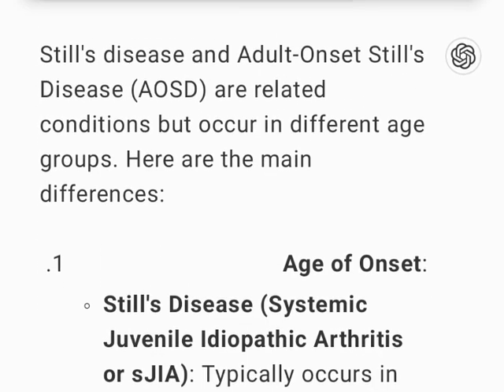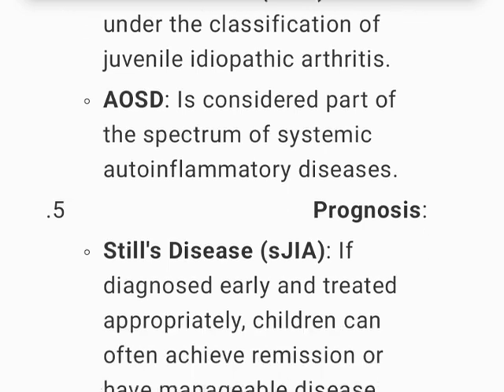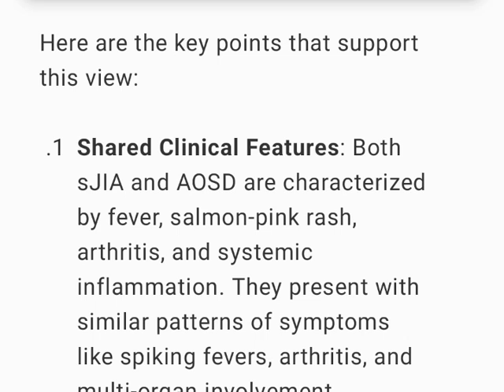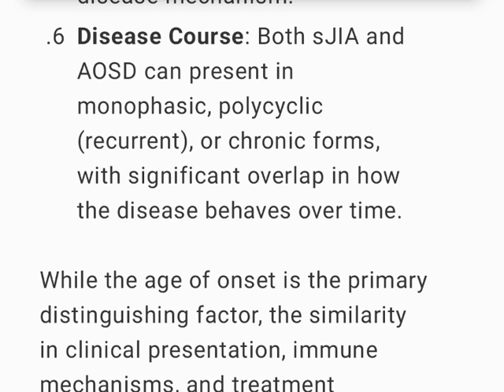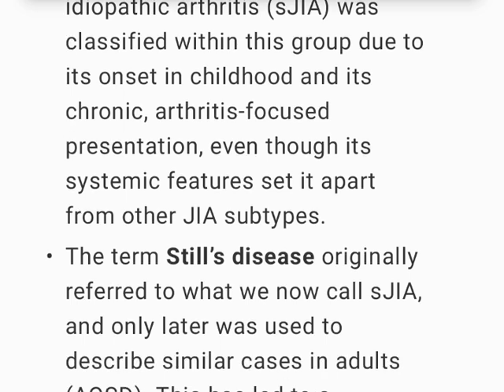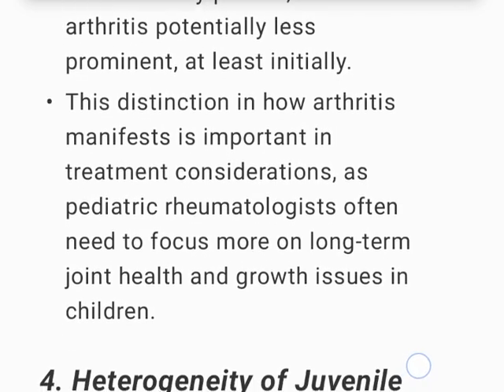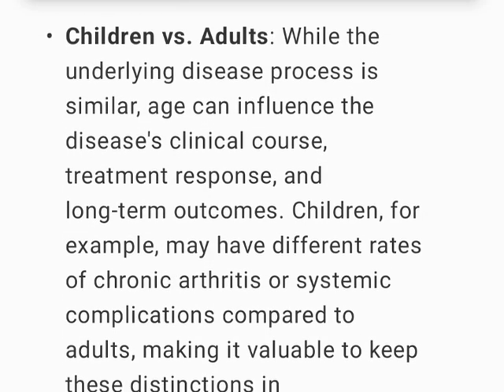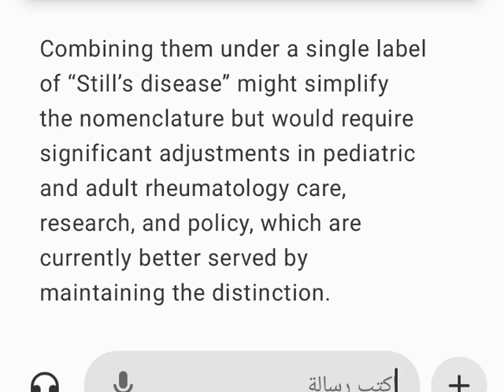Still’s disease and Adult onset Still’s disease.. Are they the same disease?